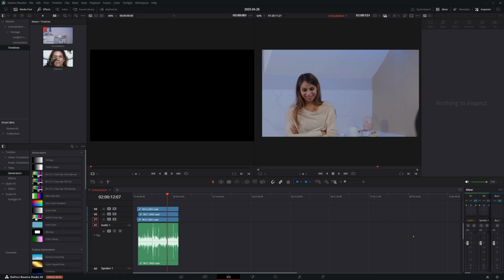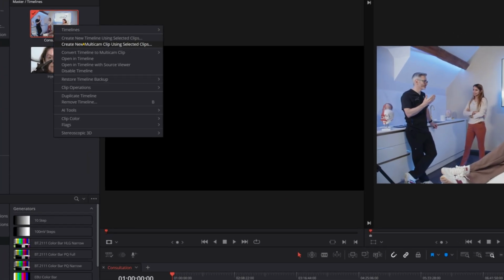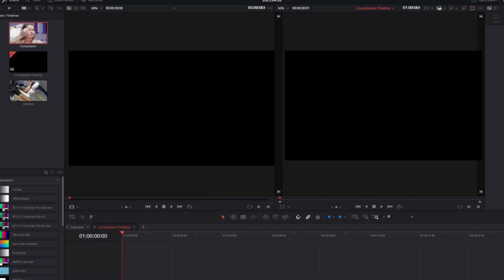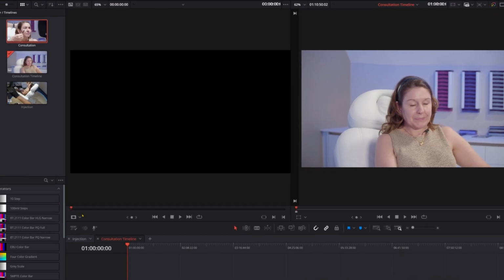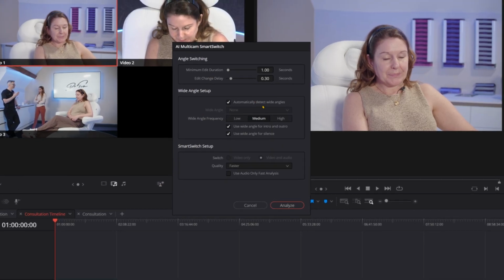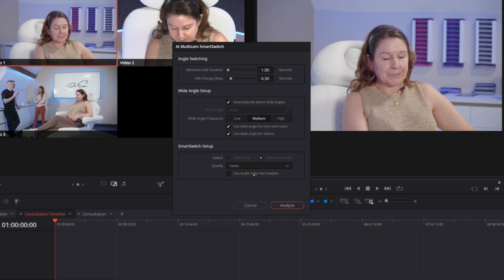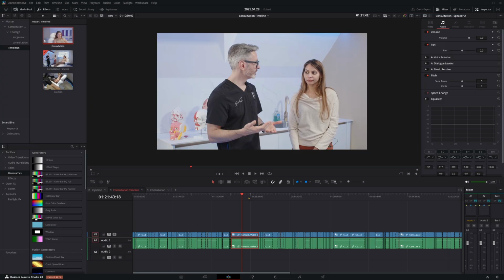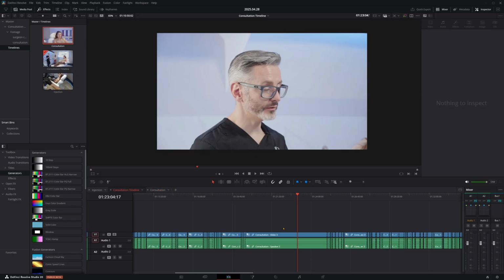How To AUTOMATICALLY Edit Multicam In Davinci Resolve 20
Learn how to use Davinci Resolve 20's new AI Multicam Smartswitch to auto-edit your multicam footage in seconds without having to use external tools